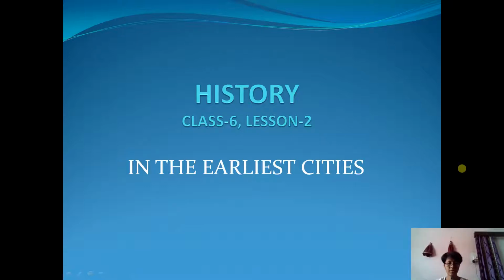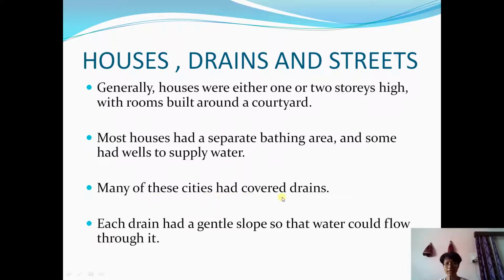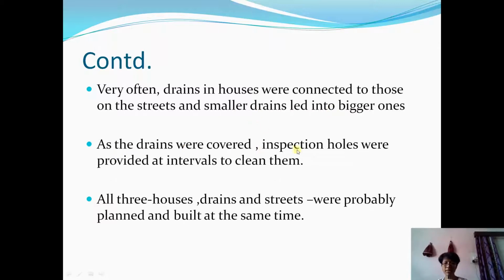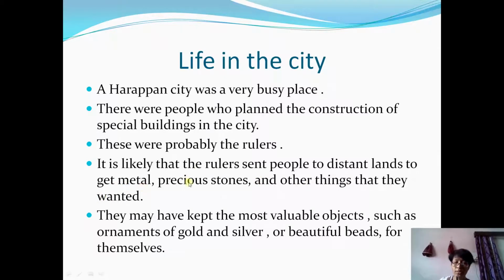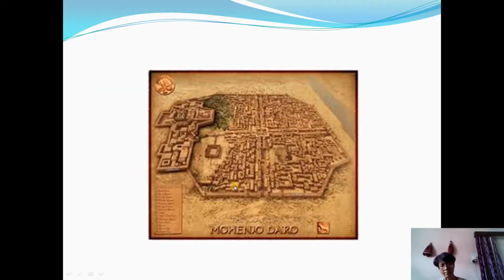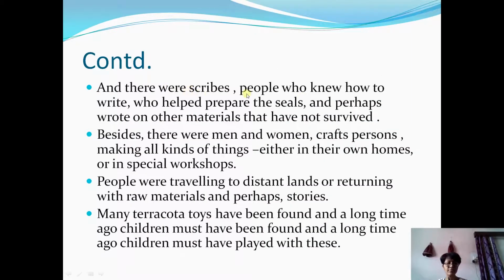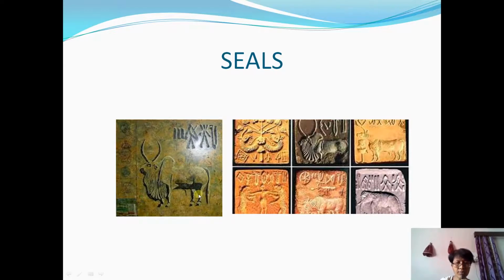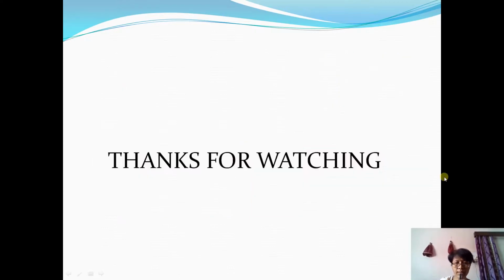HISTORY, CLASS-6, LESSON-2, PART-2, BY PURABI BORGOHAIN